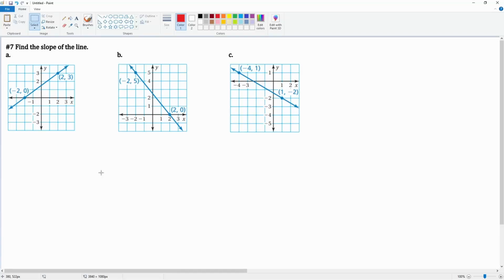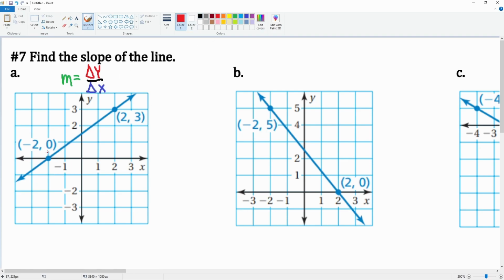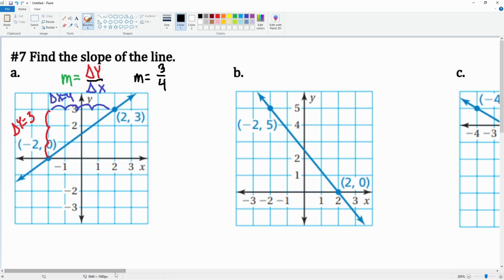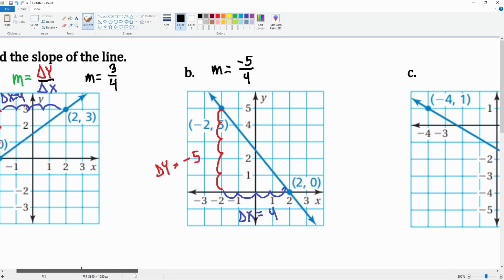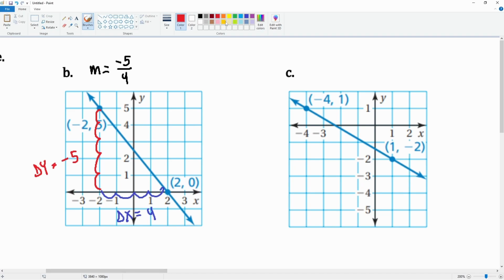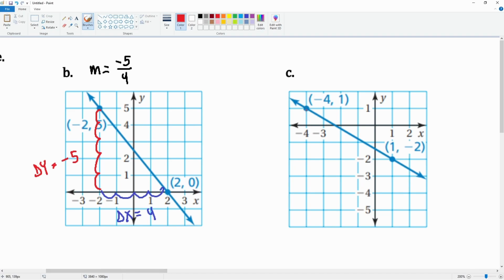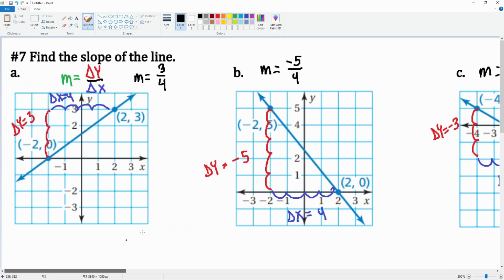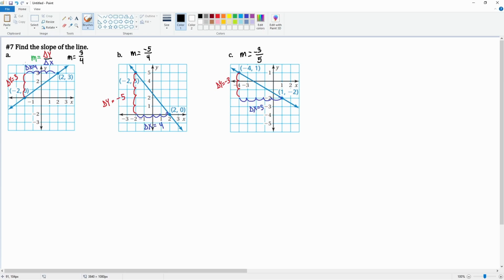Chapter 3 #7 Find the slope of a line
Find the slope of the line.